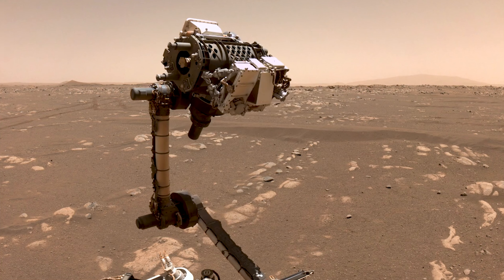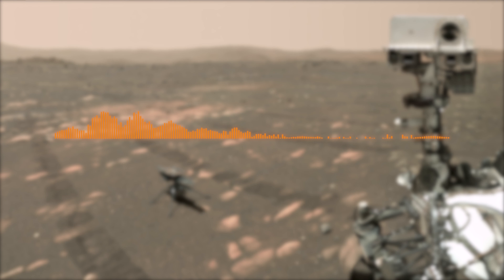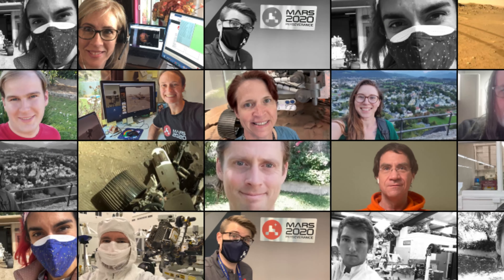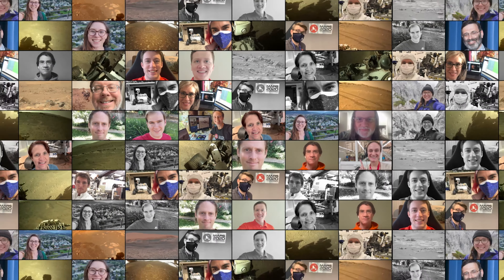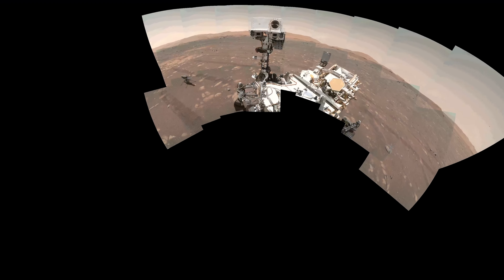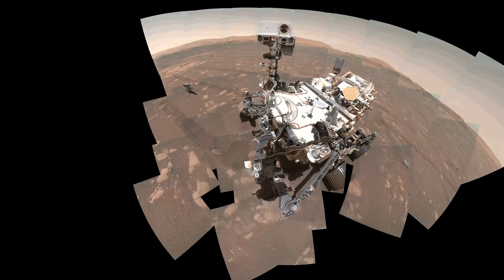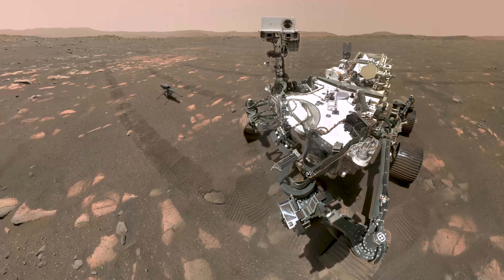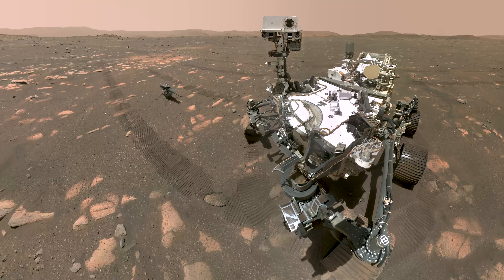How NASA’s Perseverance Rover Takes a Selfie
NASA’s Perseverance rover captured a historic group selfie with the Ingenuity Mars Helicopter on April 6, 2021. But how was the selfie taken? Vandi Verma, Perseverance’s chief engineer for robotic operations at NASA’s Jet Propulsion Laboratory in Southern California breaks down the process in this video. Video taken by Perseverance’s navigation cameras shows the rover’s robotic arm twisting and maneuvering to take the 62 images that compose the image. The rover's entry, descent, and landing microphone captured the sound of the arm’s motors whirring during the process. Selfies allow engineers to check wear and tear on the rover over time. Credit: NASA/JPL-Caltech/MSSS